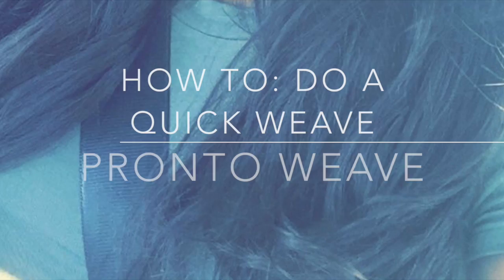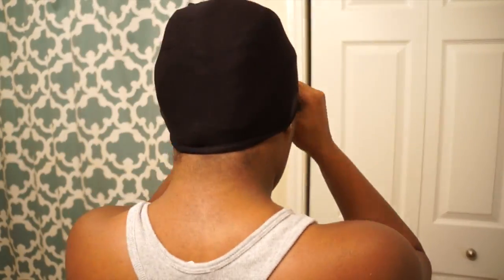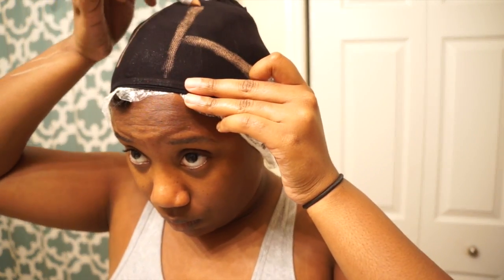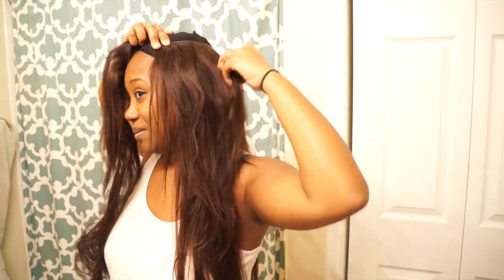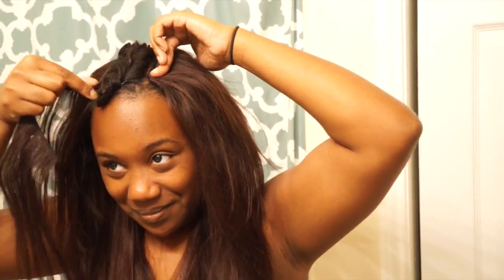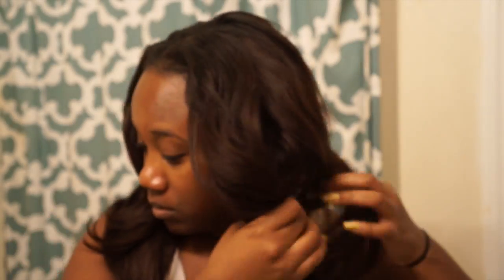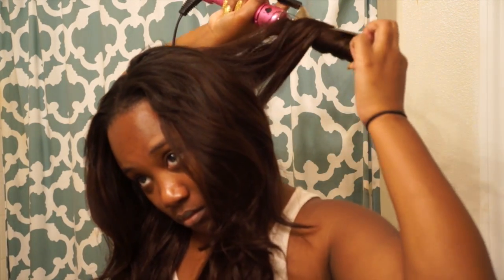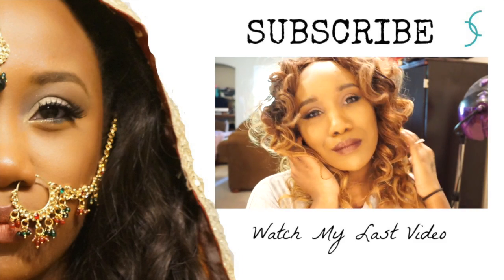❤︎ How to do a : Natural Quick Weave ❤︎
Lately I've been really into hair, and I really wanted something simple and chic ( Cosmochiq’q that is) . So what better way to do it than with a pronto.   Watch and Enjoy!

↓ ↓Items Used ↓ ↓
All these items you can get from your local beauty supply.
❤︎Unfortunately this was all left over hair so I cant tell you what was what.
❤︎ Hair Glue
❤︎Needle
❤︎Thread
❤︎White Eyeliner pencil
❤︎Stocking Cap
❤︎Shower Cap (optional)

⤷ Previous Vids  ⤶

↡Social  Media ↡

↯Tech  Stuff ↯

Filming Camera Sony Nex 5R
Vlogging Camera Cannon Powershot
Editing Software Imovie
Music «In the Morning » by Alexander Lewis ➳
All items shown was bought and purchased by me.
Video was filmed and edited by yours truly.